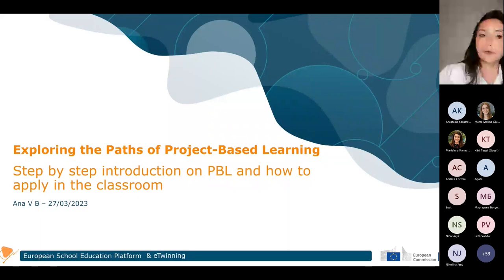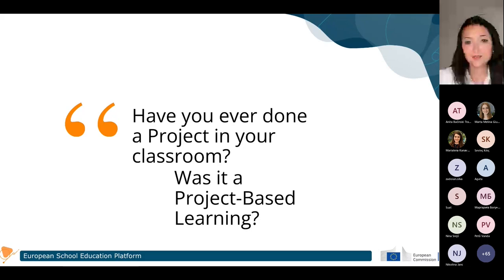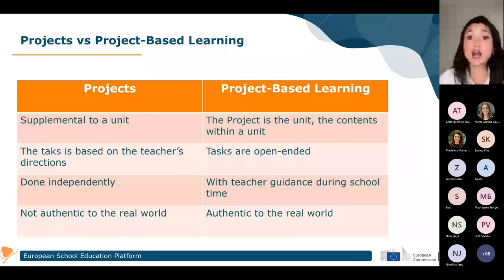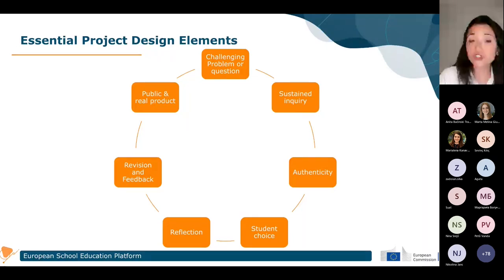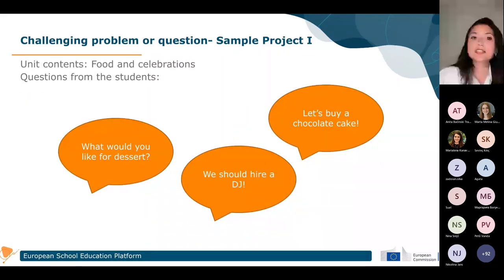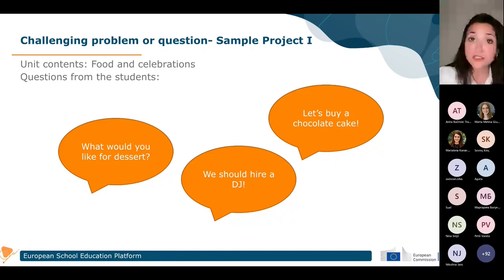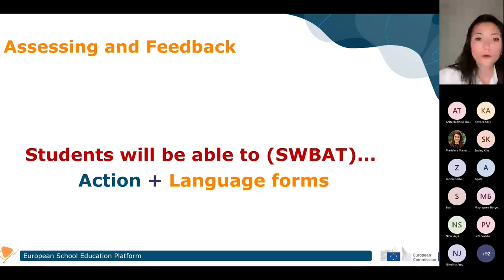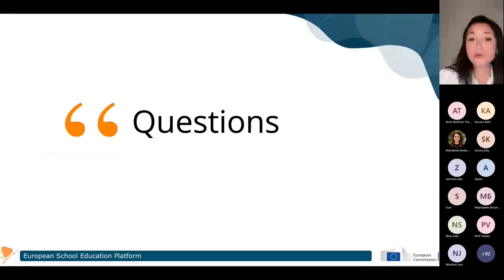Exploring the paths of project-based learning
In this webinar teachers will learn what Project-Based Learning is and to provide students the opportunity to explore real-world problems, learning the techniques, professional knowledge and steps to apply it in the classroom which will help to boost students’ motivation. Also, they will learn how to build and develop PBL and they will be able to successfully implement the Project Based Learning approach using the proper ICT tools. Project-Based Learning will involve students designing, developing, and constructing hands-on solutions to a problem.